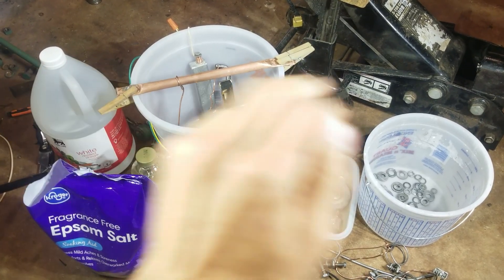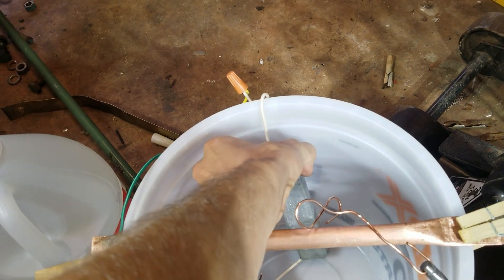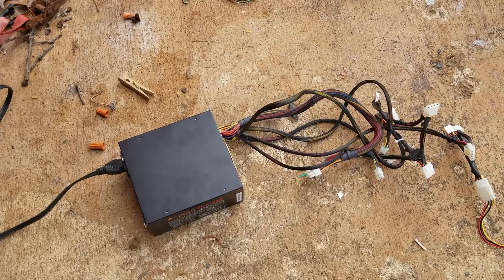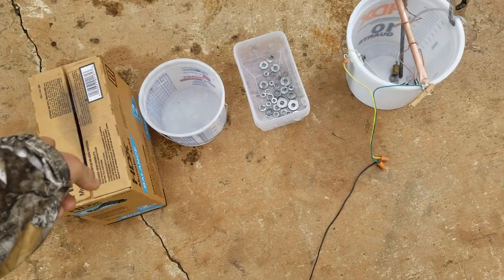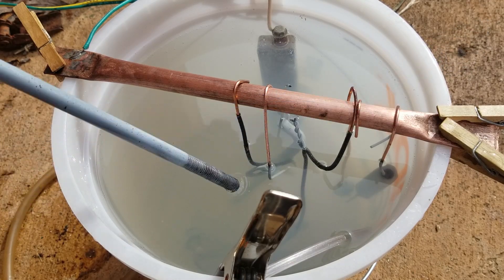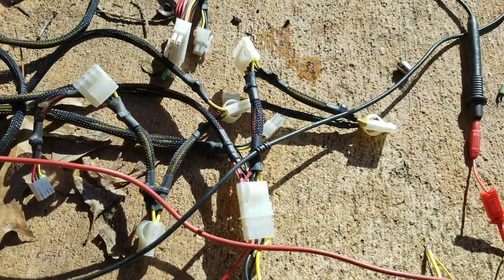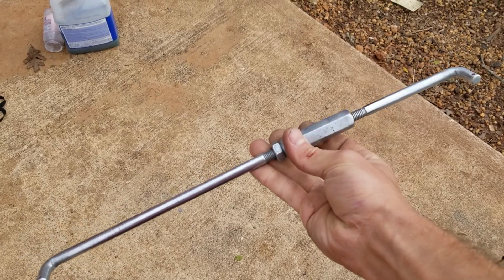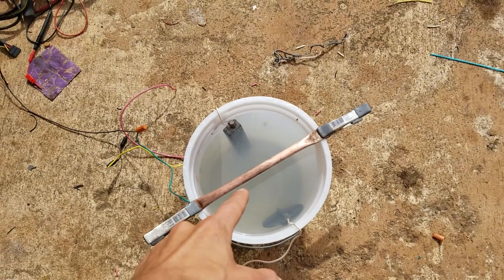Restore Rusted Hardware! Good As New!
Let's restore some old nuts and bolts off the abandoned Yanmar tractor. We need to DIY Zinc electroplate these old tractor parts. DIY electroplating Zinc is very cheap and easy. Restoration saves you money so you don't have to buy new hardware. SUPPLIES & INFO BELOW ↓↓↓↓

Timestamps:
0:00 Intro
0:16 OLD Hardware
0:48 Supplies
1:26 Wiring Setup
2:04 Remove Rust From Old Hardware
2:46 Mix Ingredients In Water
3:11 Electroplating
3:52 Polish Plated Parts
4:03 Power Supply Setup
4:52 NEW Hardware
5:16 Chromate Finish
5:42 Outro

Ingredient Recipe:
● 4,500ml Water
● 300g Magnesium Sulfate
● 100g Zinc Sulfate
● 200ml Vinegar 5%
● 1/3 Bottle Karo Syrup

YOU ONLY USE MURIATIC ACID TO REMOVE THE RUST BEFORE PLATING. IT'S NOT PART OF THE PLATING PROCESS!

You can scale this recipe up or down depending on how much metal you need to plate.
I used 5 Volts and 140mA per Square Inch of plating surface.
Plating time is about 8 minutes per Square Inch of plating surface.

Supplies:
● Power Supply
● Anode Bar (SAME)
● Anode Plate
● Copper Wire
● Scale (Measure Ingredients)
● Steel Wool
● Wire Brushes

Ingredients:
● Magnesium Sulfate
● Zinc Sulfate (SAME)
● Vinegar 5%
● Light Karo Syrup (Brightener)

I am working on a Yanmar YM2000B 2WD diesel tractor.

Matt's Shop is not responsible for any damages or bodily harm that occurs from attempting to duplicate the process shown in this video. Be careful!